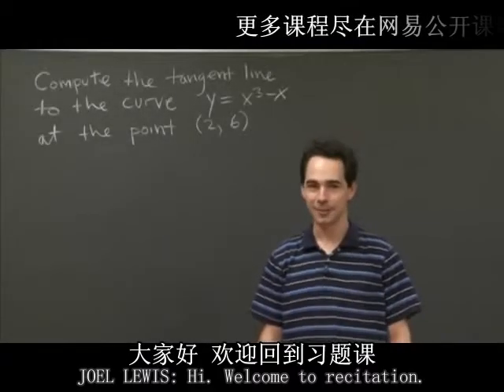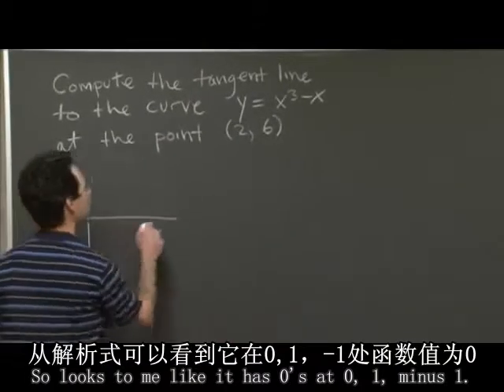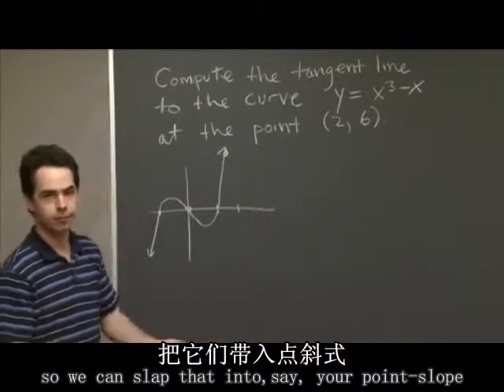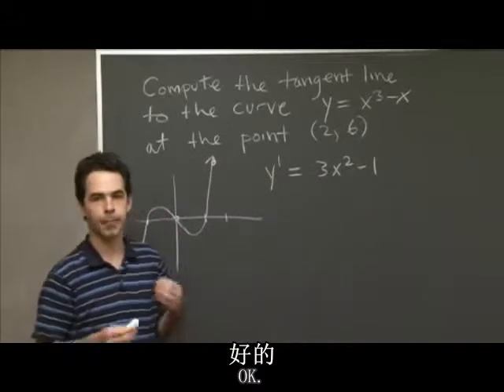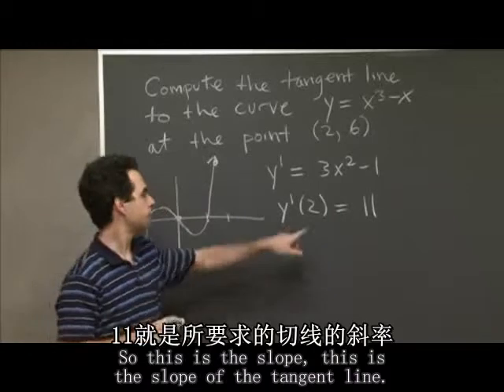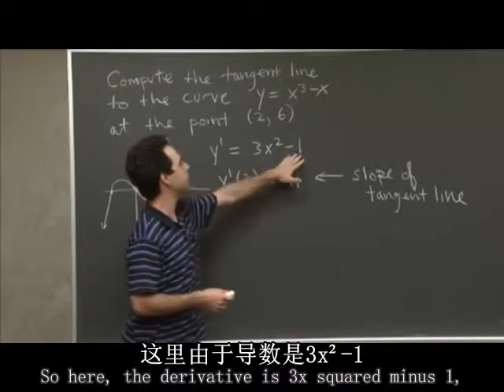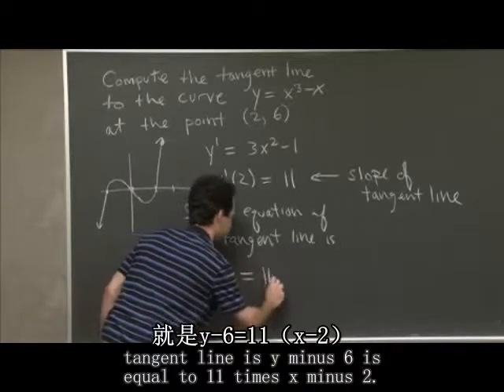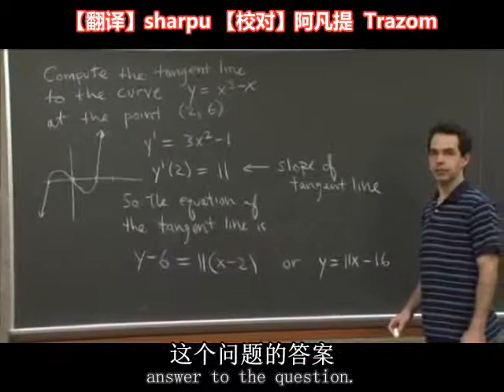第6集 多项式函数的切线